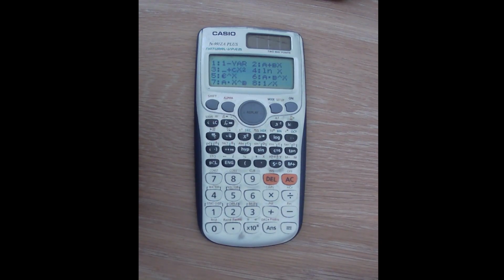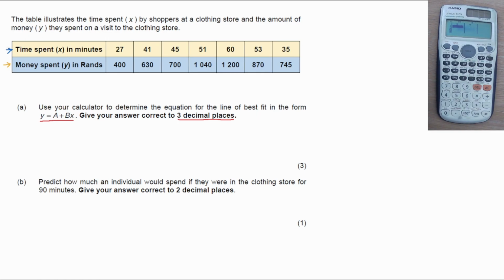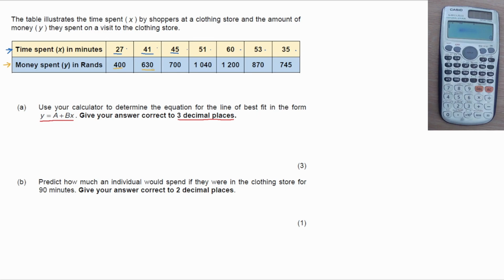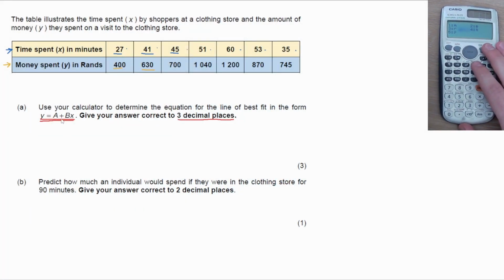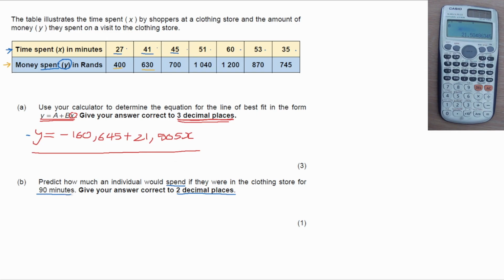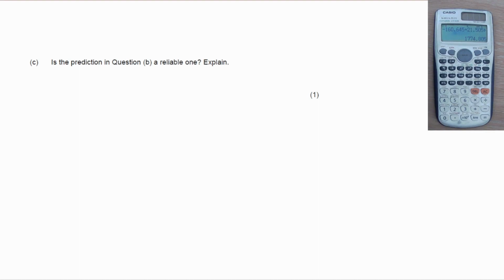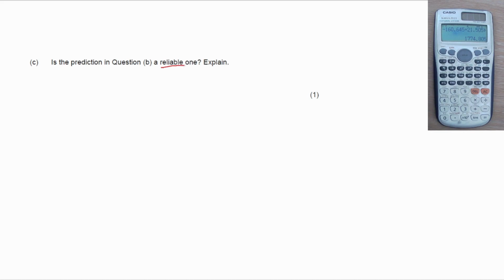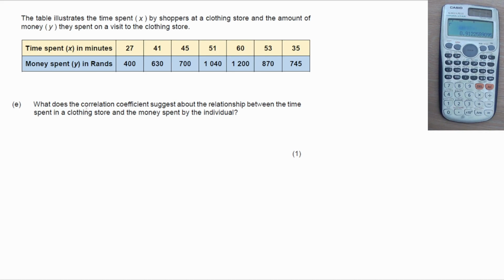Grade 12 Statistics Calculator Work - Example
Grade 12 IEB Mathematics - Statistics example using your calculator to solve for the correlation coefficient.

0:00 Introduction
0:55 Question a)
6:00 Question b) - Extrapolation
8:05 Question c) - Reliable prediction?
9:42 Correlation coefficient
10:31 Correlation strength
12:42 Thanks for watching!